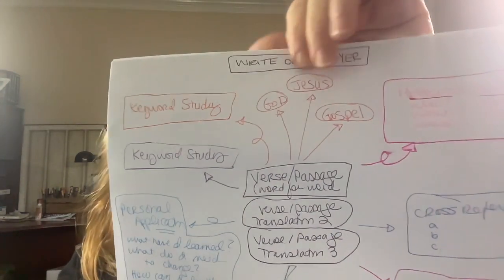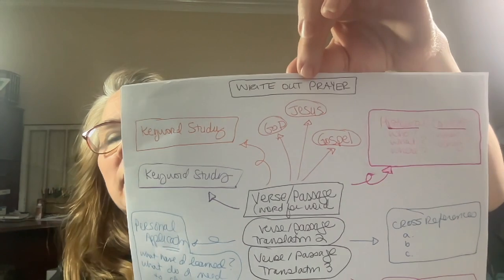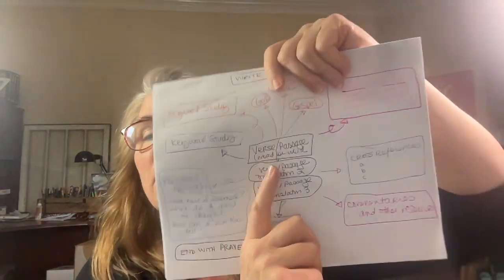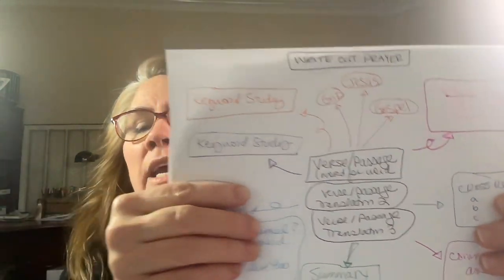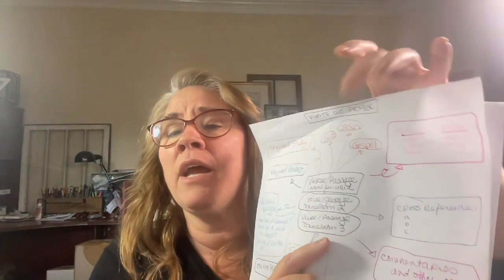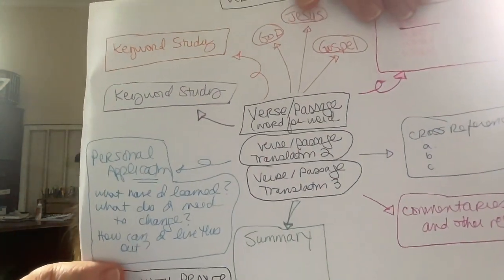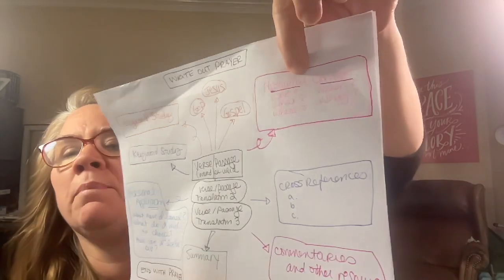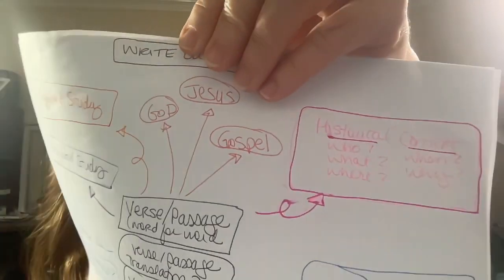Verse Mapping by Jen Evangelista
Step by Step instructions on Verse Mapping